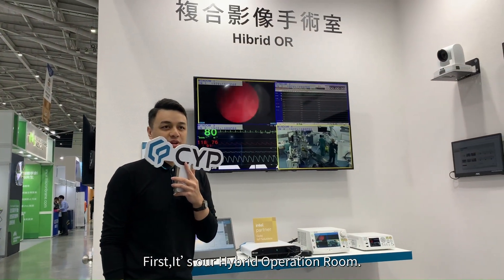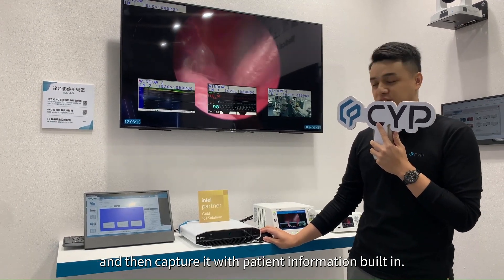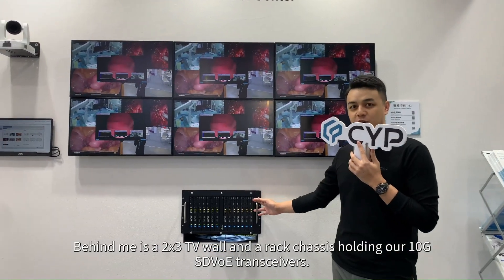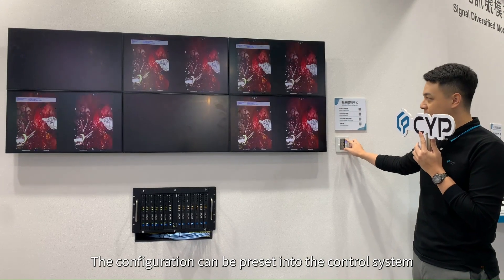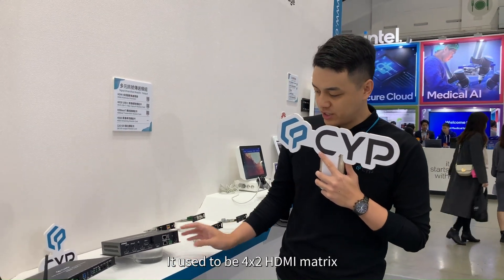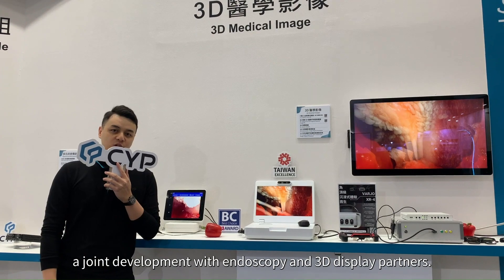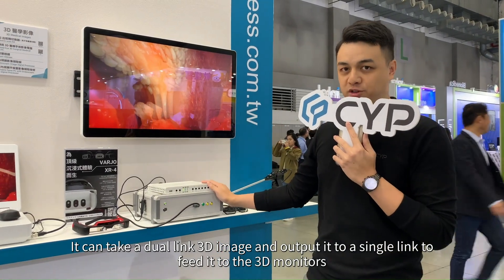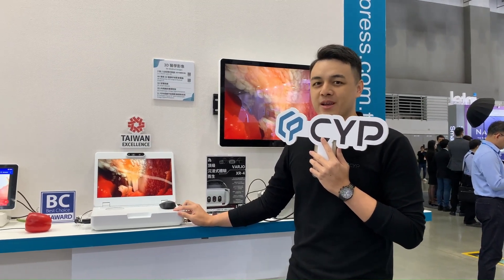✨2023 Taiwan Healthcare in Nangang Exhibition Center✨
✨It is our latest medical imaging integration solutions, including 3D medical imaging and medical control centers. ✨

3dmedicalimage NangangExhibitionCenter Healthcare+ Expo